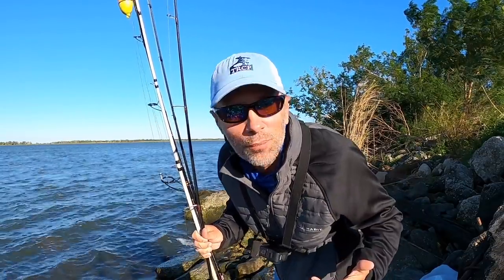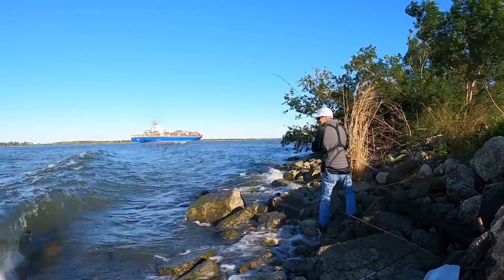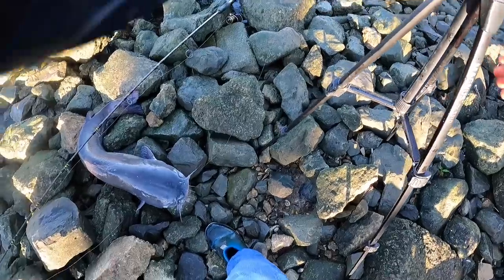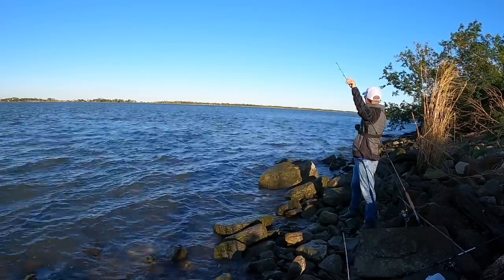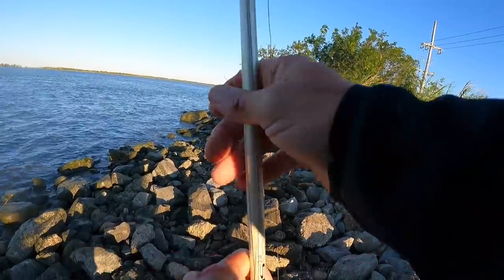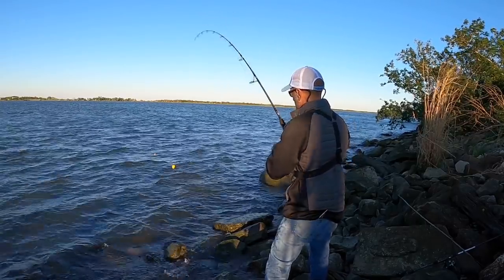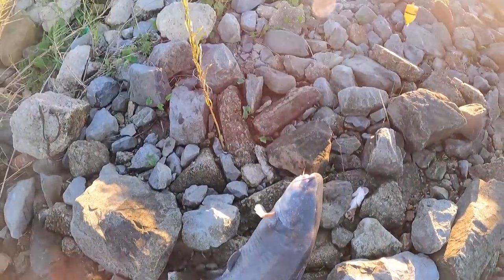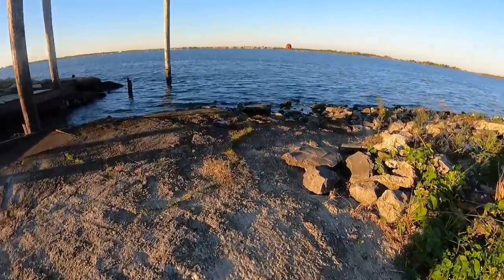Massive cats from the Mississippi River bank!!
This time of year, the Mississippi River gets low and slow. That concentrates the fish, and inspires everything to bite, including the monster catfish that live in absolute seclusion most of the year.

This week, I brought a couple of big rods to the river bank, and toted along some fish heads from a recent trip to see if I could catch a cat or two. Let's just say the fish cooperated!